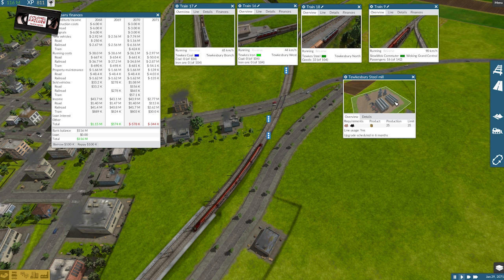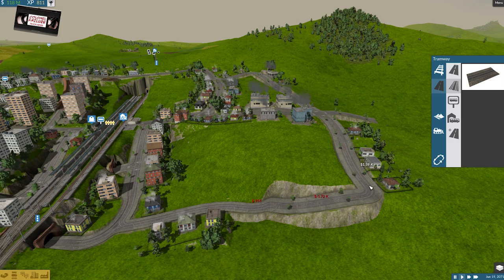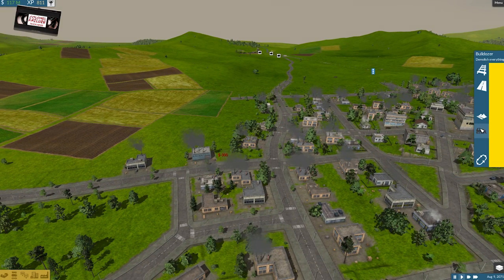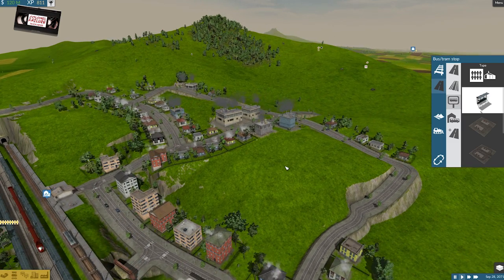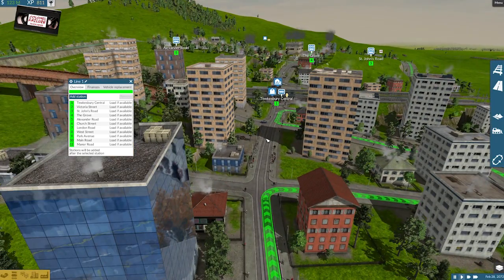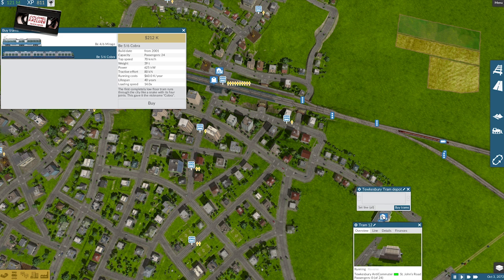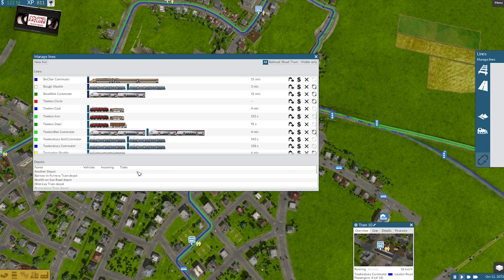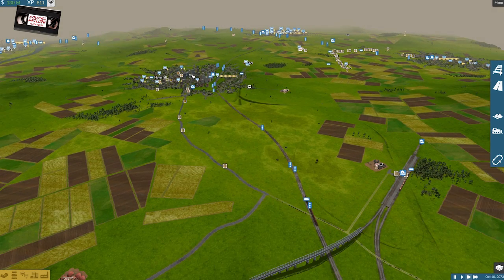Train Fever #53 : The future of trams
With rail connections to Tewkesbury finalised our attention is turned to the passenger trams running in the town.

This playthrough is starting in 1850 with all settings on medium with the intention of making it as far as we can!

Comments, tips and suggestions are most welcome.

Want to keep up with the latest Failurenews? Twitter @CnlFailure